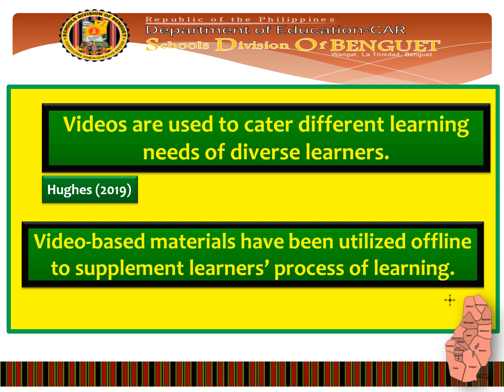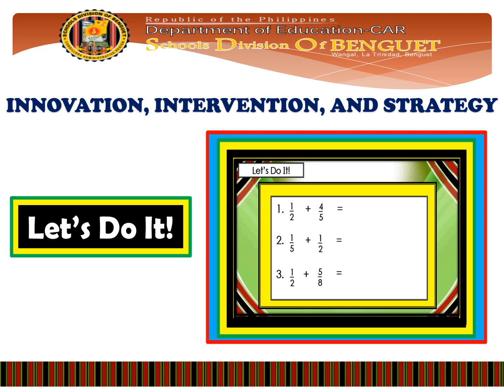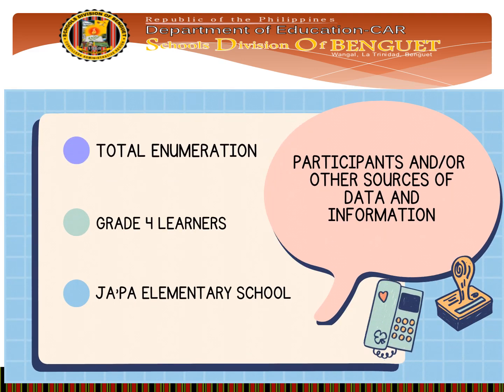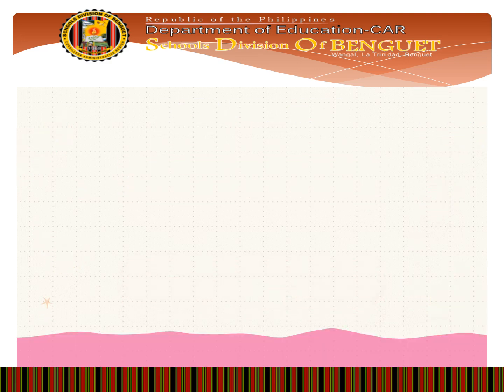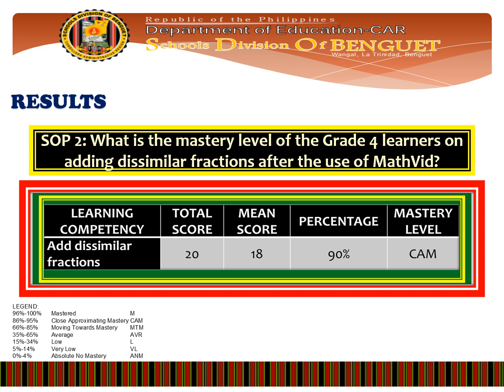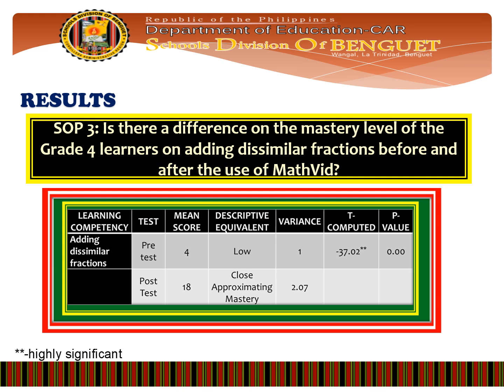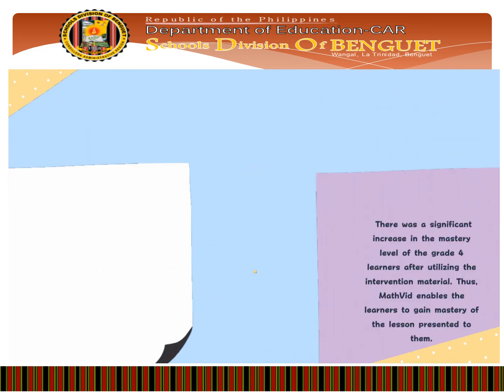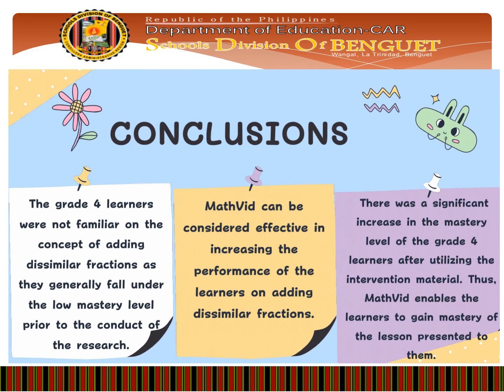Effect of MathVid presentation